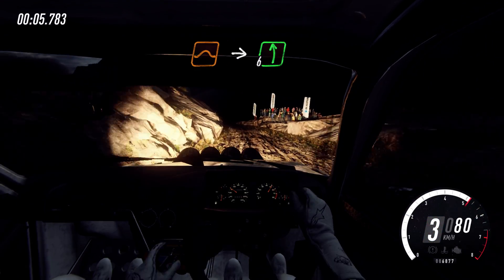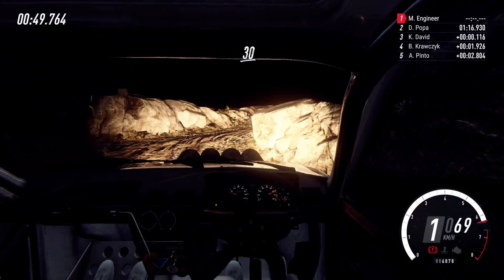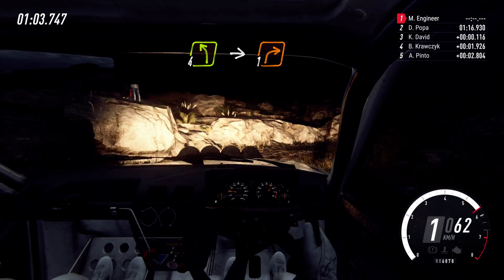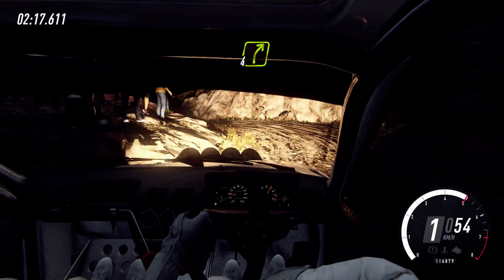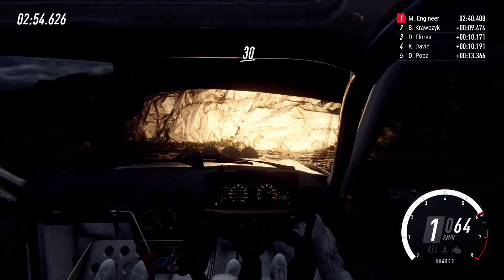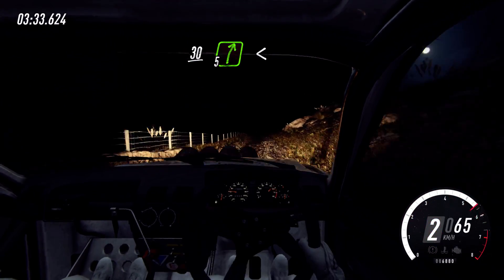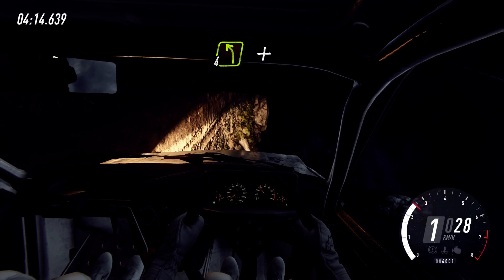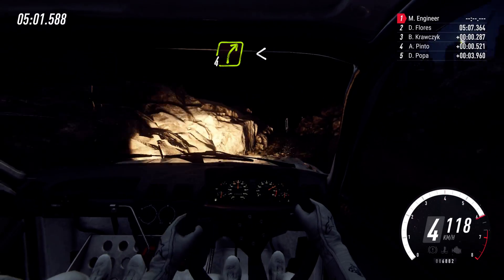Peugeot 205 GTI [04 / POV / Night]│DiRT Rally 2.0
Car(자동차) ▶ Peugeot 205 GTI
Drivetrain(구동방식) ▶ FWD
Max Power(최대 출력) ▶ 175bhp
Max Weight (중량) ▶ 875kg
Engine(엔진) ▶ 1,905cc / 4
Aspiration(흡기) ▶ Natural
Transmission(변속기) ▶ 5 Speed - Manual

Peugeot first entered the 205 GTI in 1984. This new car was FWD and powered by a 175bhp four cylinder engine, offering more than enough punch for the compact 'supermini'. The 205 GTI saw varying levels of success in the Group A class.

푸조는 1984년에 205 GTI에 처음 진출했다. 이 신형 자동차는 FWD로 175bhp의 4기통 엔진에 의해 구동되며, 충분한 출력을 제공한다. 205 GTI는 그룹 A 클래스에서 다양한 수준의 성공을 거두었다.